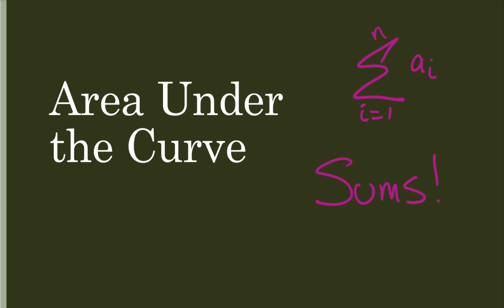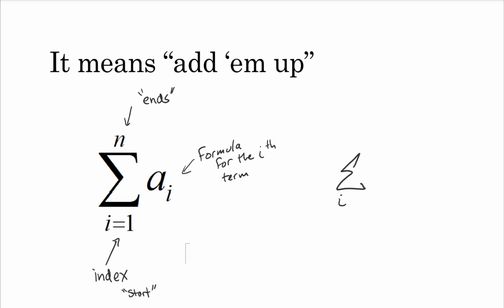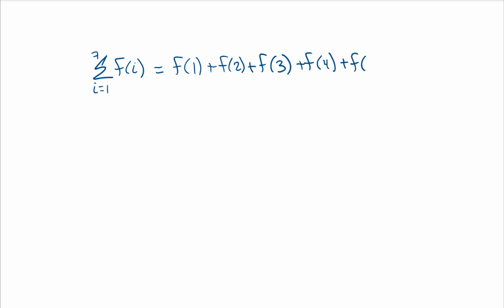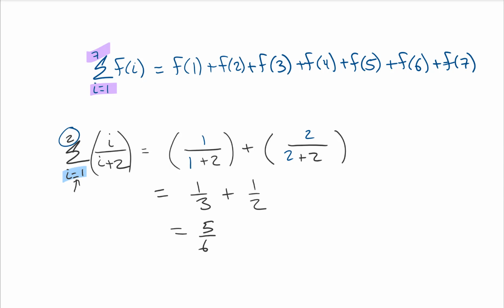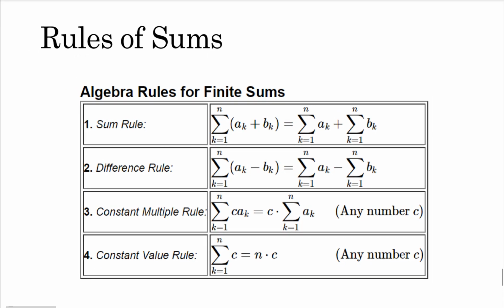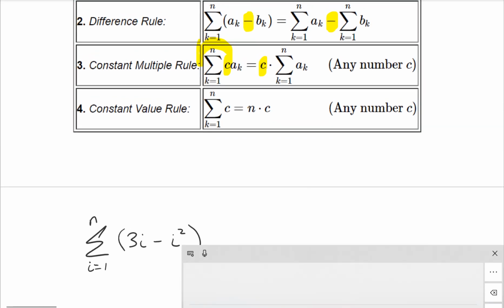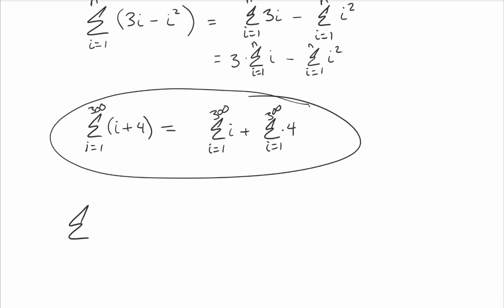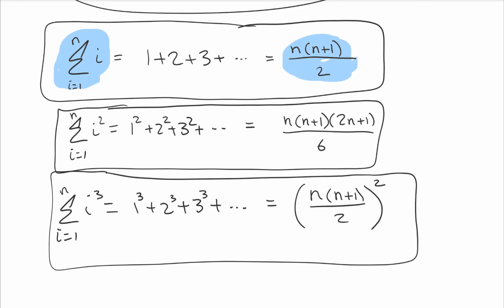5.1 Area 3 Review of Summation 1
Get used to capital sigma. It will be back.